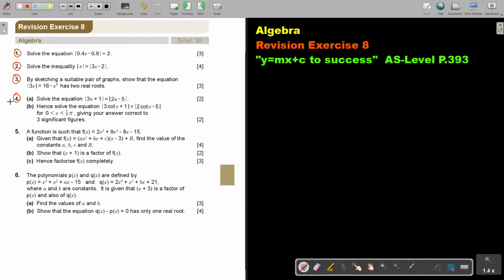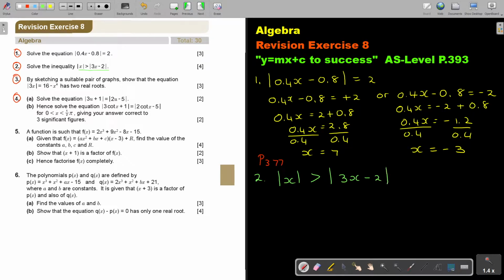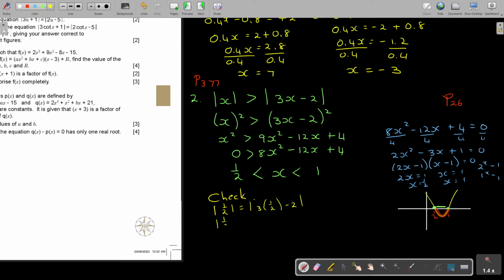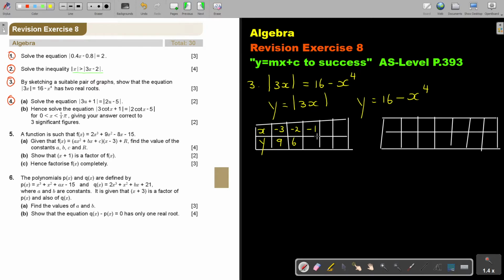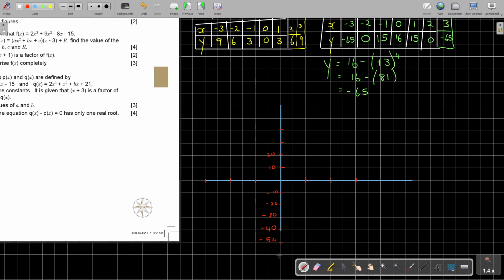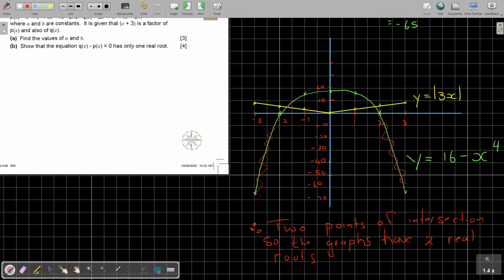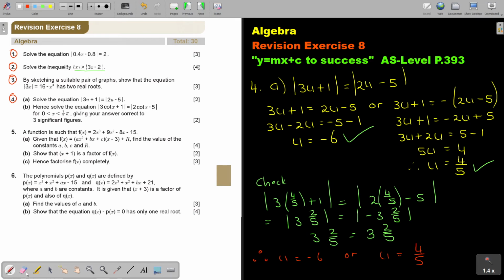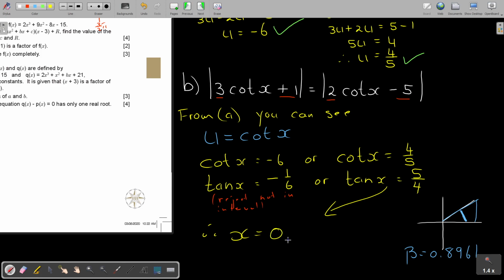AS Level Revision Exercise 8 Part 1